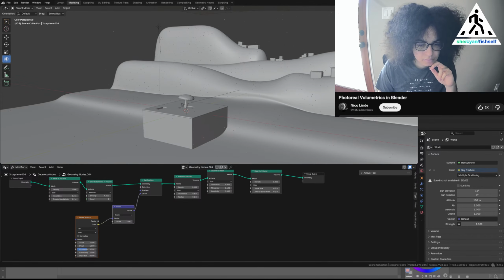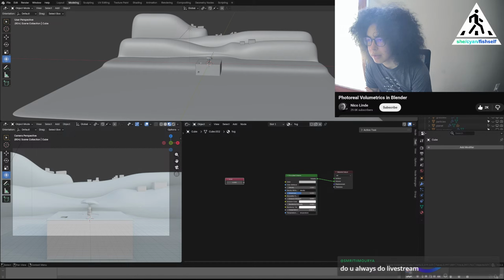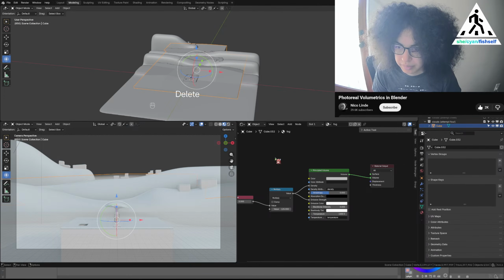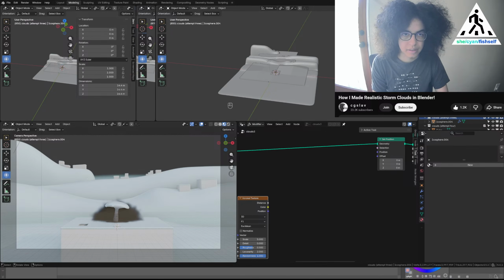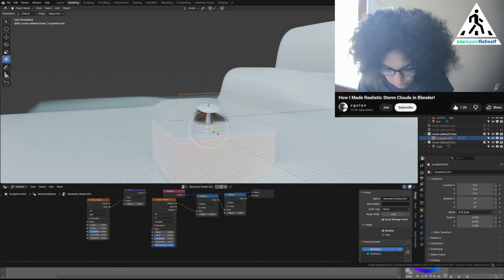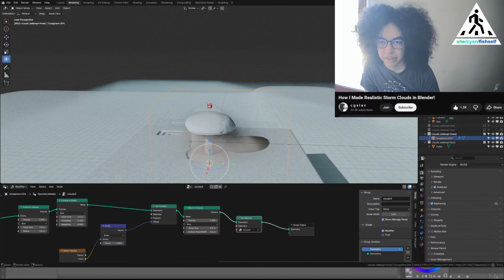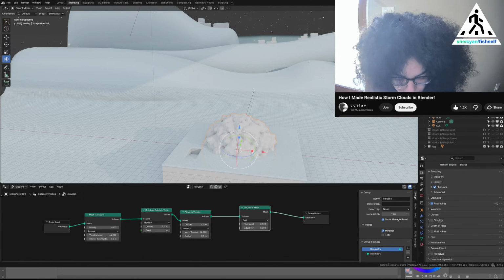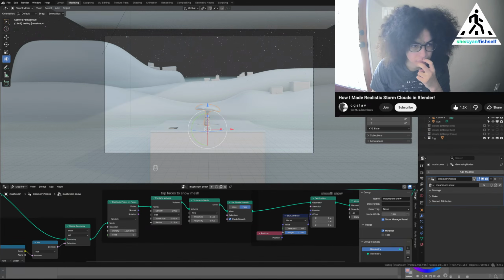art review/creation part cdlxvii